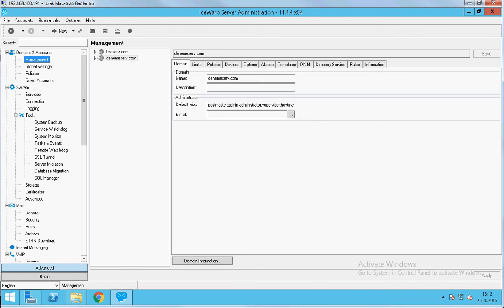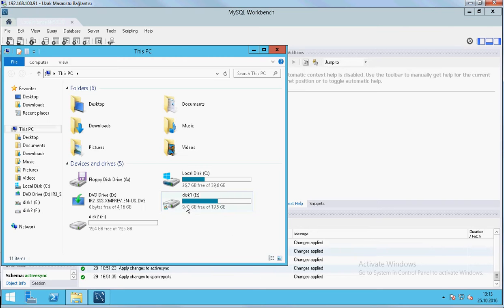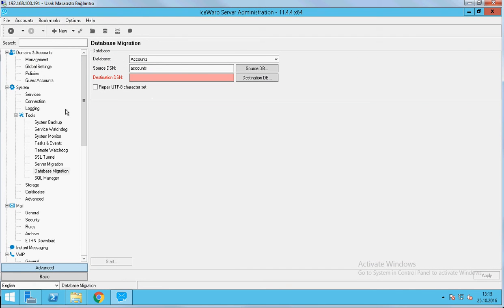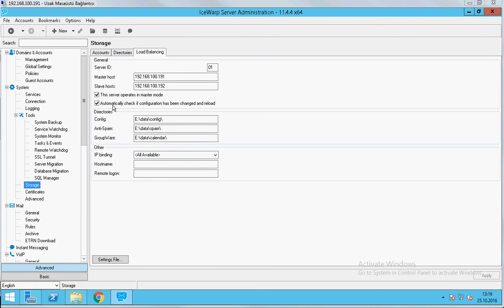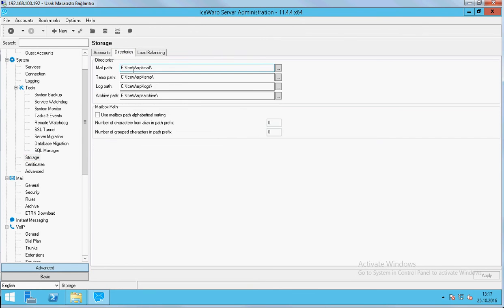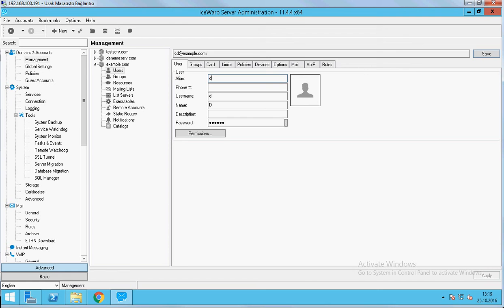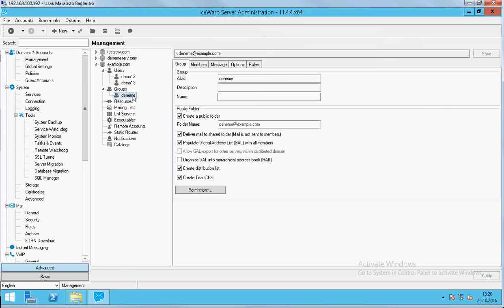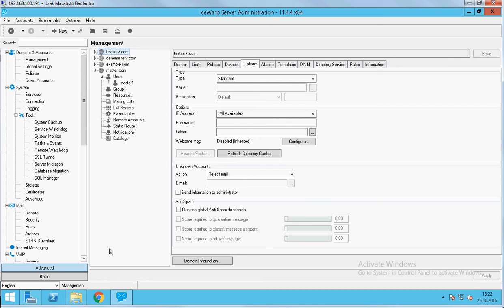IceWarp Cluster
How to make two Icewarp server in cluster